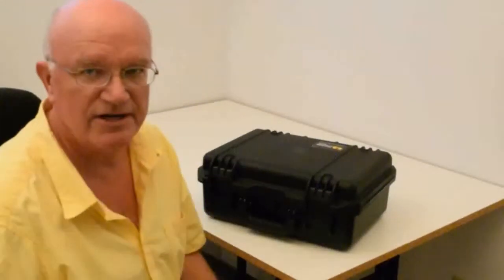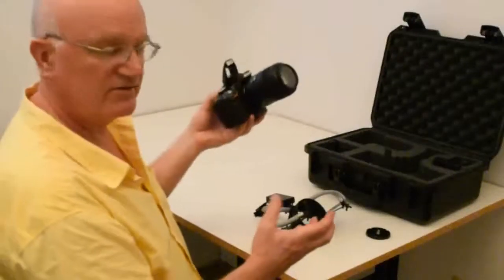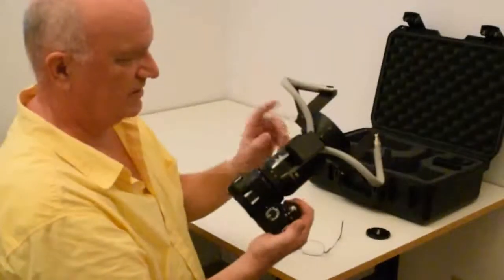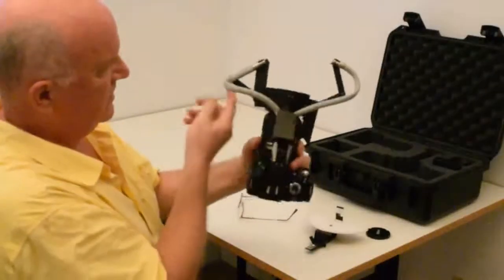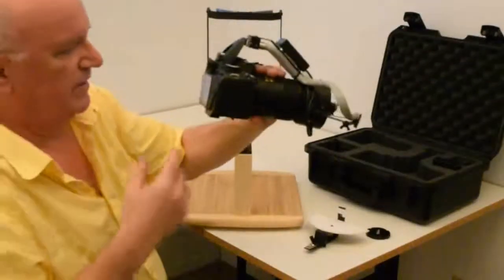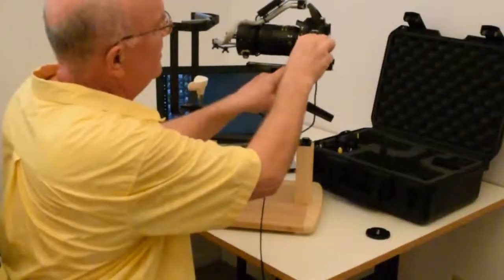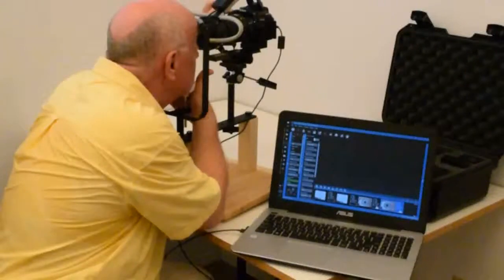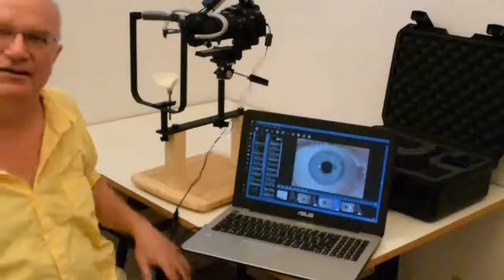How to set up and use the Adjustable Side Lighting Iris Camera (MEC-ASL)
This video shows the Miles Eye Camera with the 2-channel adjustable side-lighting (ASL) illuminator - how to set it up and use it. In this model, the flash illumination lights on the left and right can be set independently to any angle between 20 and 90 degrees from the lens axis.

Also shown is a brief overview of using the chinrest, and using the free camera control software